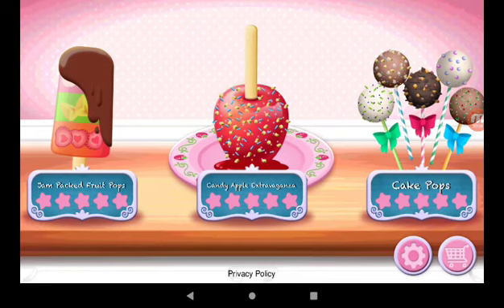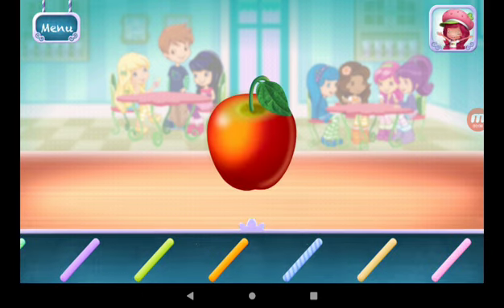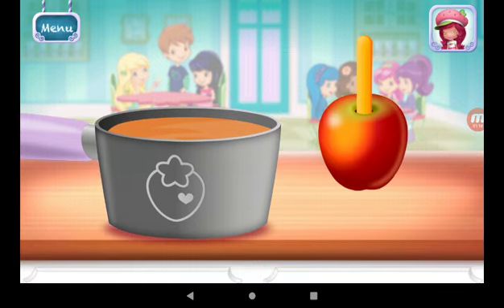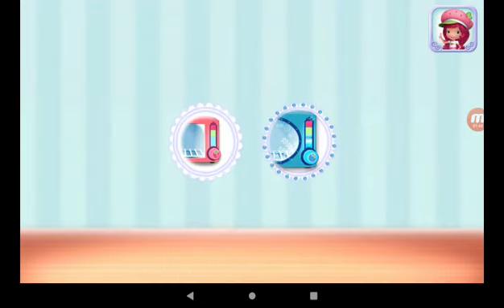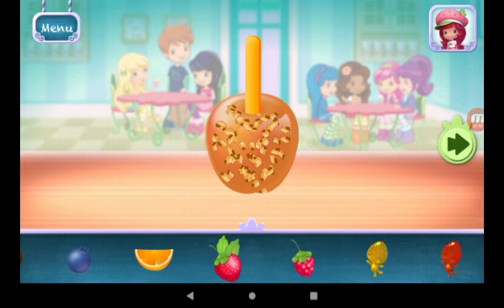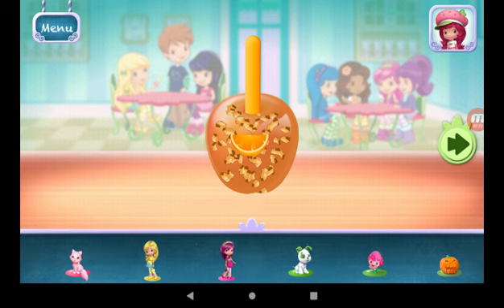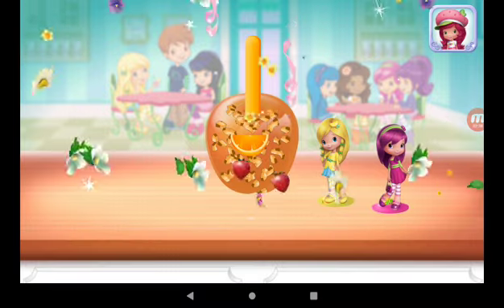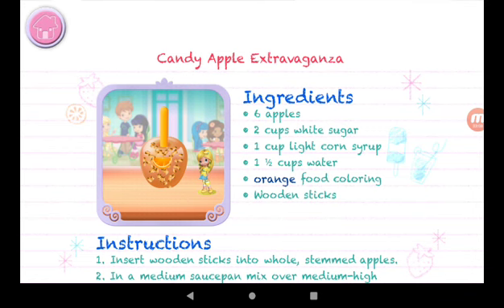Strawberry Shortcake Sweet Shop#57